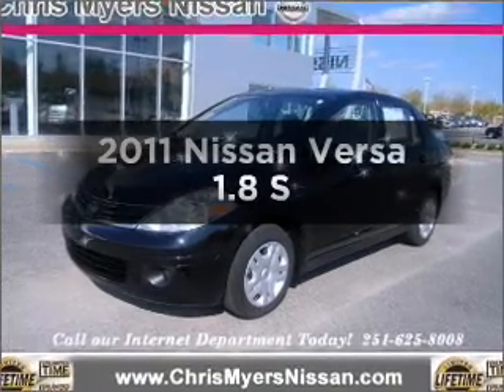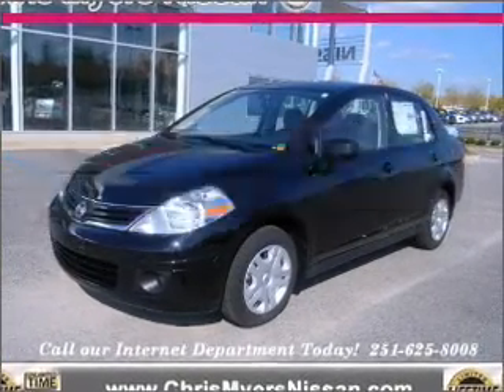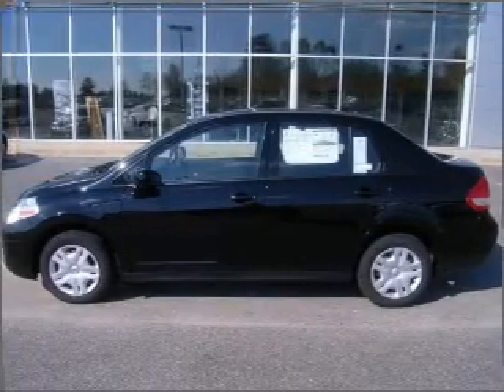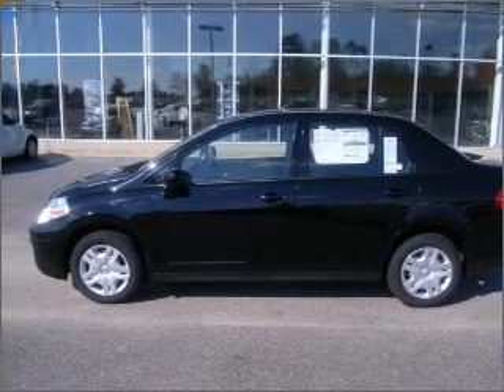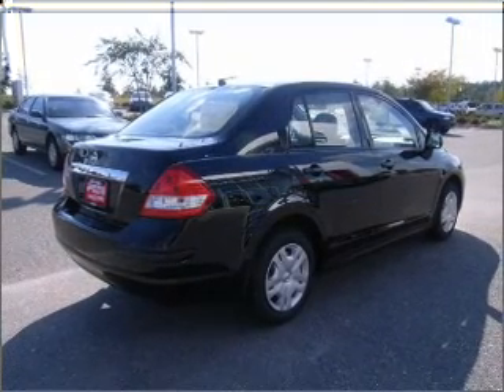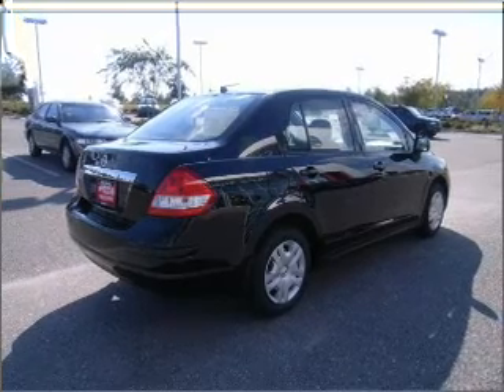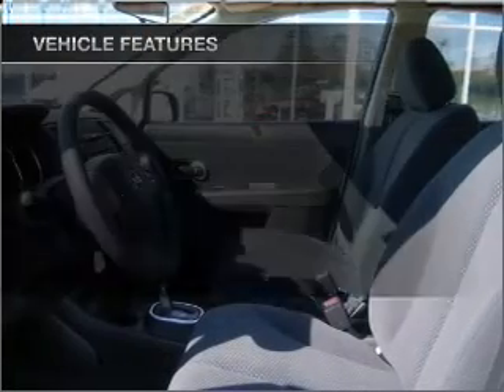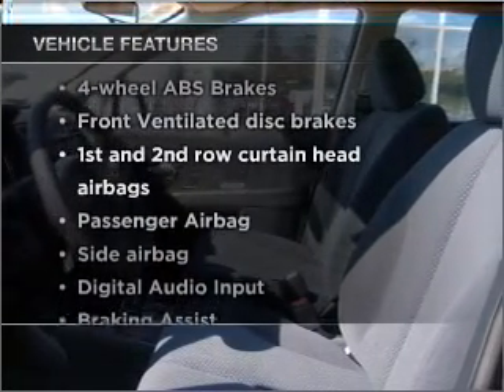2011 Nissan Versa - Daphne AL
Year: 2011
Make: Nissan
Model: Versa
Trim: 1.8 S
Engine: 1.8 liter inline 4 cylinder 16 valve
Transmission: 4-Speed Automatic
Color: Super Black
Mileage: 10
Address:
27161 Hwy. 98